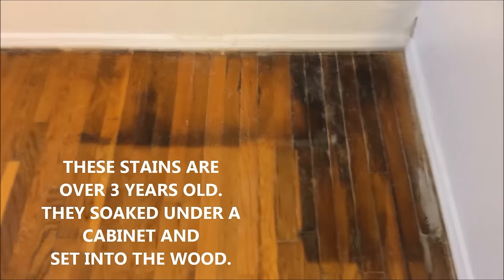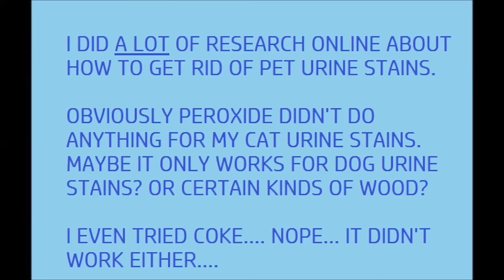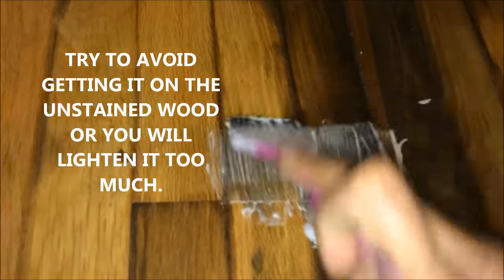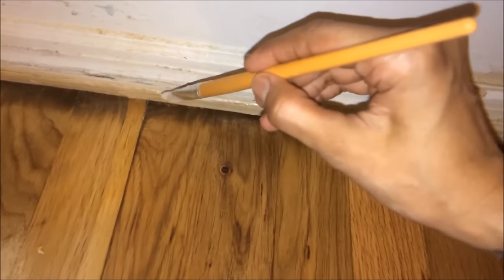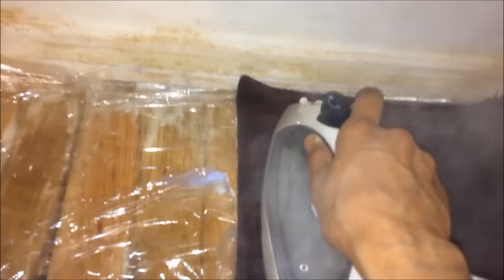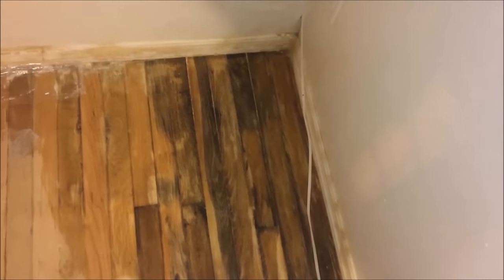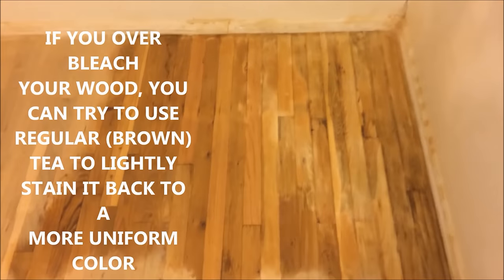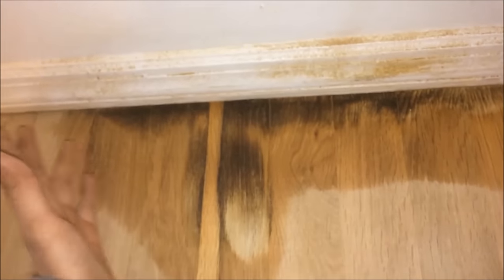How to remove pet urine stains from wood floors GUARANTEED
This is a video about how I figured out how to get old cat urine stains out of my wood floors for relatively cheap (less than $40) and in one day.

PLEASE READ INSTRUCTIONS BEFORE STARTING.  There is stuff I figured out after I posted video and added into the instructions below. And on my web page...

This what you will need to buy or have on hand, your total cost should be less than $40 and it will take you about a half a day (depending on your floors) to get them clean.

***YOU MUST SAND/STRIP YOUR FLOORS FIRST.   This does not work on waxed/stained/sealed wood.  No treatment will.** So the cost of sanding/stripping/de-waxing is not factored into my stain removal costs.

TOOLS NEEDED:

1. Cheap spray bottle ($2)
2. 3% hydrogen peroxide (may need 2 or 3 bottles)  ($4)
3. toothbrush or scrub brush ($2)
4. used towels
5. rags for cleaning
6. plastic gloves to protect hands ($2)
7. plastic container for mixing developer ($2)
8. large bottle of 40% hair developer ($4) – you might need 2 bottles if you have a lot of stains to remove.
9. several packets of 1 oz. powder developer ($3 each) so about $12+
10. an iron
11. cheap paintbrushes ($2)
12. saran wrap ($3)

And this is what you need to do.

DIRECTIONS:

IMPORTANT: after your FIRST sanding, work on getting the smells out first. Use natures miracle or white vinegar and baking soda. It might take more than one application. Clean up with a little soapy water.

I say this because I used white vinegar and baking soda to remove a cat puke stain,  AFTER I bleached my floors, and it darkened my newly sanded wood to a light grey color. So, I had to re-sand it again.

1.  SAND YOUR FLOORS, OR SAND THE STAINED AREAS. This will NOT work on wood that still has varnish/wax/lacquer on it.  The bleach has to have direct contact with the wood.

2.   Spray the stains with peroxide or water. Do NOT soak floors.  You don’t want puddles of water/peroxide interfering with the bleach. You just want the wood damp enough to accept the bleaching agent easily.  You also don't want the wood warping from excess water.

3.    Mix your developer in small batches so it doesn’t dry out. ( 1 oz powder lightener to 2 oz  40% crème developer) **wear gloves like all bleach, this stuff will burn your skin if left on too long**

4.    Paint the developer on the stains with a paint brush.  Be careful to avoid painting on the unstained wood.  You don’t want to over bleach your undamaged floors. If you get some extra developer on the unstained wood, wipe up quickly.

4.  Cover bleached areas with saran wrap.

5.   Soak your towels in warm water then wring most of the water out.  You want the towels wet enough to create steam when a hot iron is pressed on them. The towels should NOT be dripping wet. Lay the wet towels on the saran wrap.

6.  Set your iron to highest heat setting. Make sure your iron has water in it to create steam/heat. Place the iron on the towels that are over the saran wrap.  *do not iron saran wrap directly*  Iron over the toweled areas with the stains.  Steam each stained area about 10 to 15 seconds.  Repeat a few times. You want to make sure the stains are getting warmed up by the iron.  Heat causes developer to work faster and better.  The saran wrap is also forcing the developer to penetrate deeper into the wood because it can't evaporate.

 7   .  Let the hot towels sit on stains for 10 minutes.  Come back and steam stained areas again.  Let the towels sit for another 10 minutes.

added later after more experimenting I found out*** You CAN speed up the lightening process significantly by not using the saran wrap under the towels during the 2nd steam. However it will lighten a LOT faster... so be careful. You still have to do the first steaming with saran wrap (this makes the developer soak deeper into the wood) by forcing the liquid into the wood. do not skip the original saran wrap steam

8.  After steaming 2 times, Remove the towels and saran wrap. Now scrub stains with a toothbrush or scrub brush. You will see that the stains have already gotten lighter.

9.  IMPORTANT: Clean up the developer THOROUGHLY using clean, wet rags with peroxide or water.  Watch the video to see what happened when I didn't clean up the developer properly...  :(

10.  Let the wood dry for 1 to 3 hours (until it is no longer wet)

11.  Check the progress of the stains.

12.  Repeat steps 2 - 11 until the stains are lifted to your satisfaction.  Remember when you get your desired color, clean the wood THROUROUGHLY with SOAP and water or the developer will continue to lighten the wood.

Also: You can also leave the developer on over night ..BUT it will lighten A LOT more. Like almost white wash your wood.  So if you want them super light you can do that.  If not, individual applications are best.